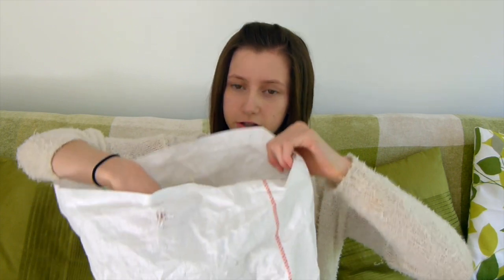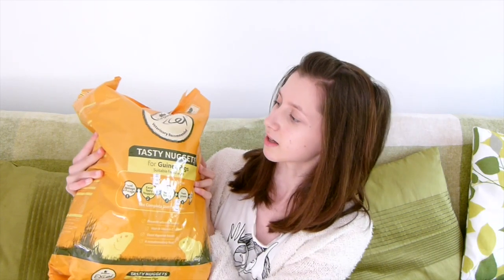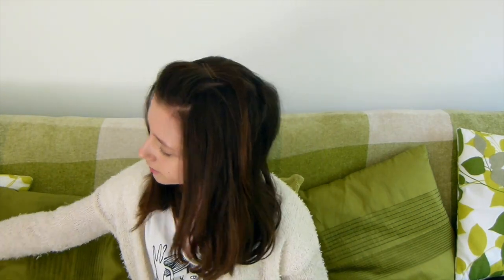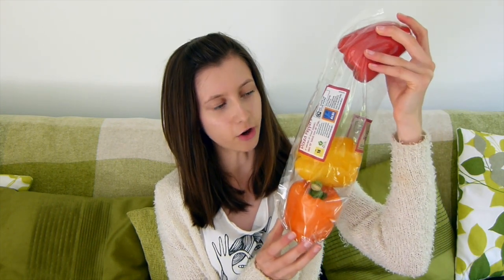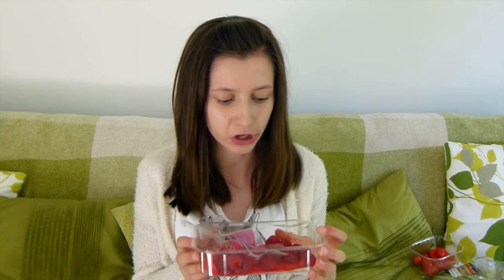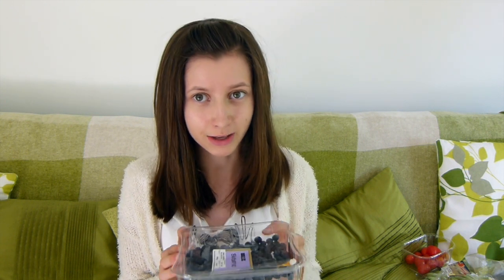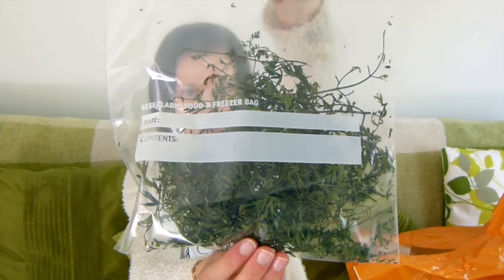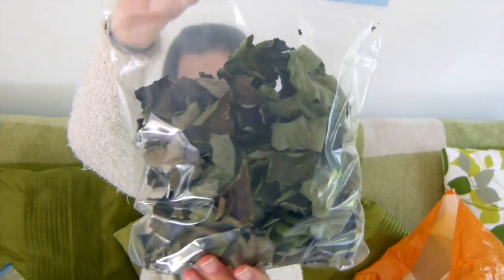The Components of a Guinea Pigs Diet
✿ Social Media ✿

✿ Filming/Editing ✿